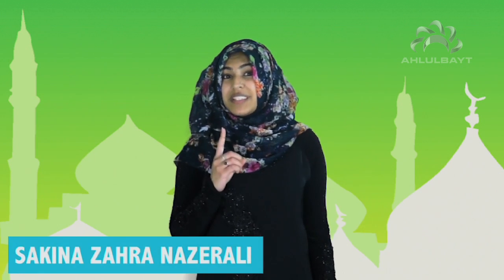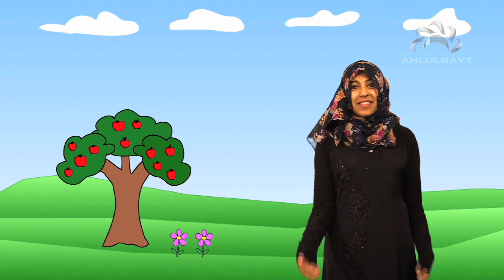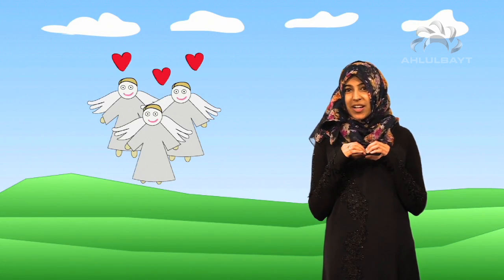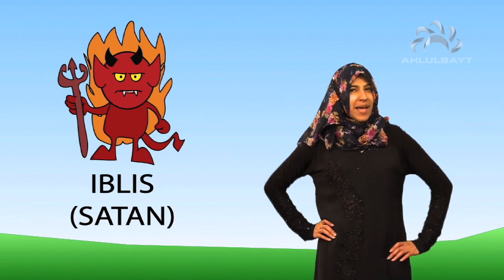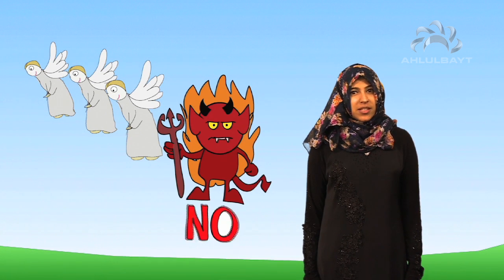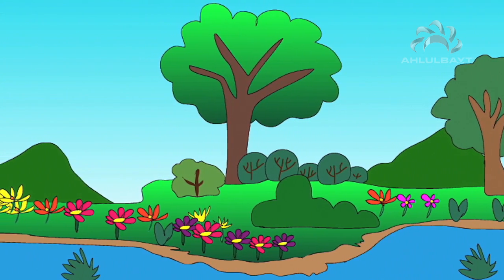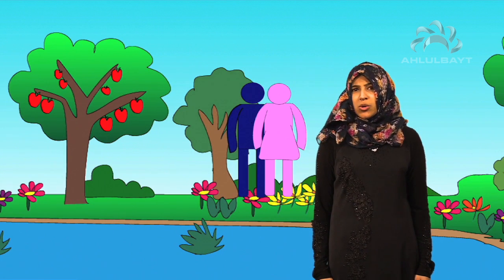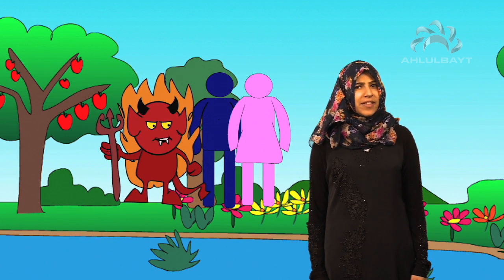The story of Prophet Adam - Prophet stories | CABTV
Learn more about our wonderful prophets from this fun educational series.